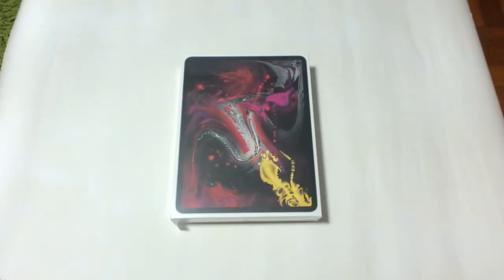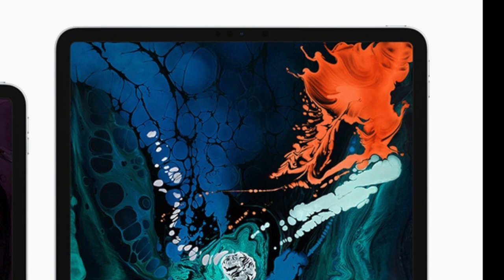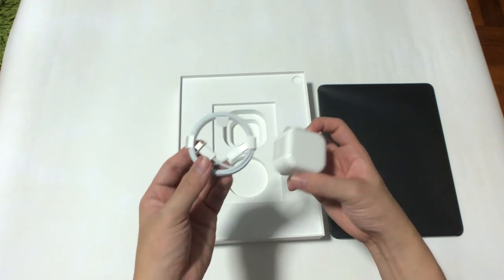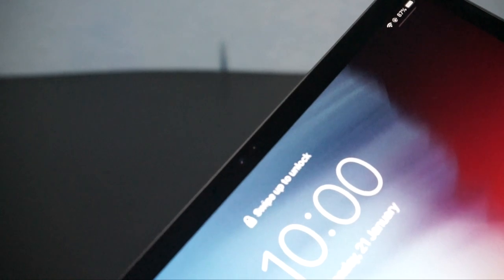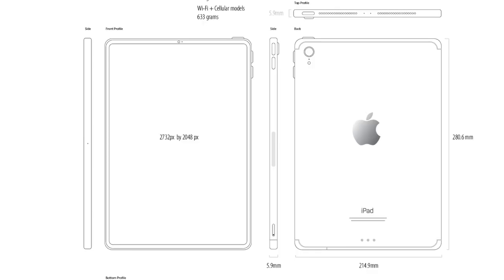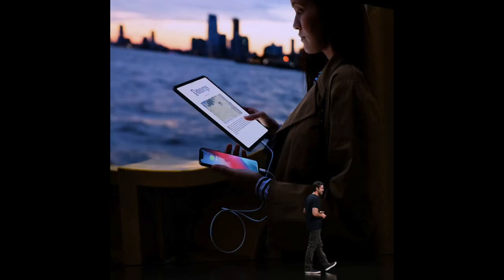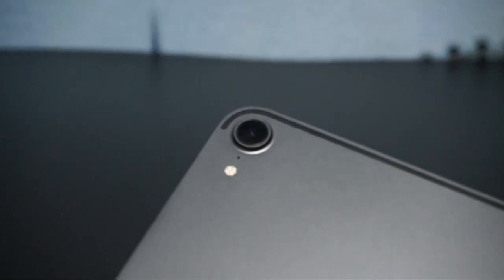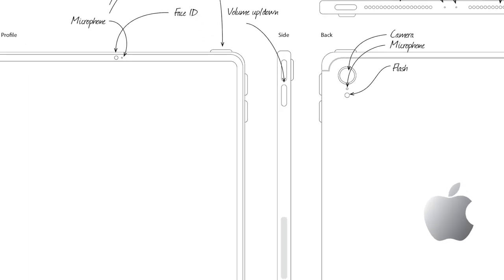Apple iPad Pro 12.9 Inch Unboxing & Review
Unboxing & Review of the brand new iPad Pro for 2018. Incredible power and beautiful design.

My first time doing unboxing video hope you guys enjoyed it. Any other comment feel free to put it in the comment section.